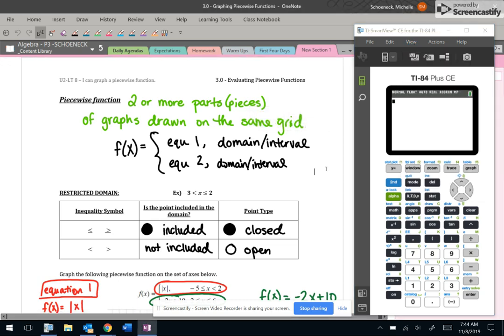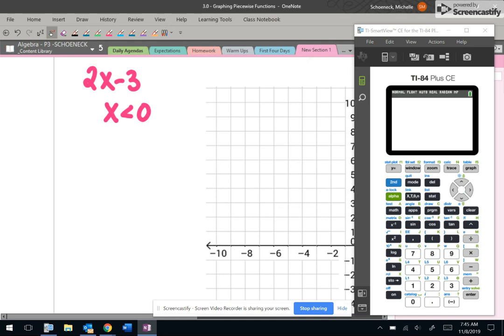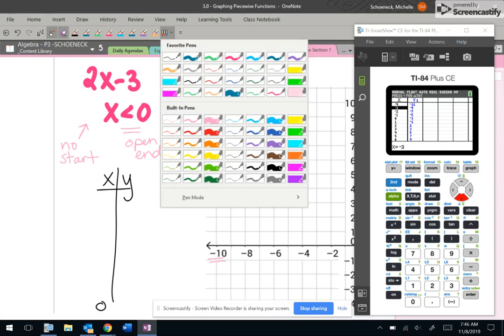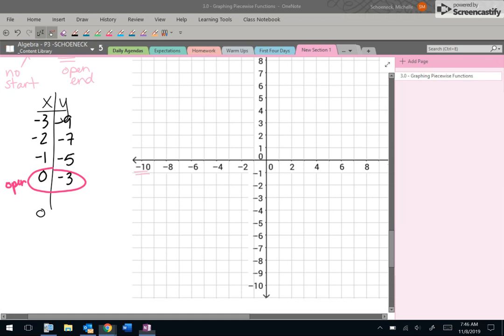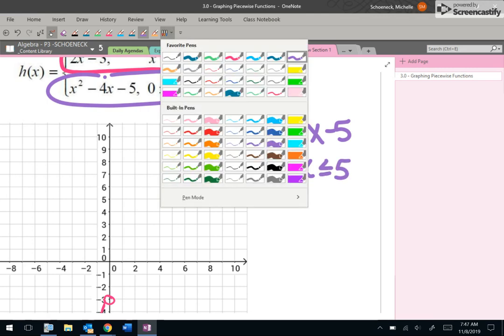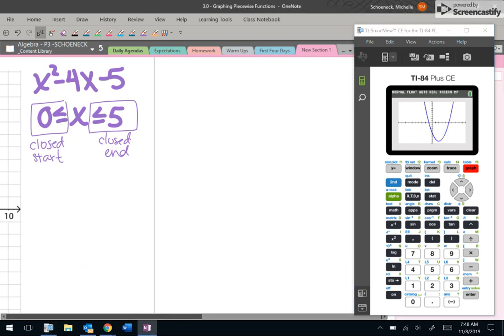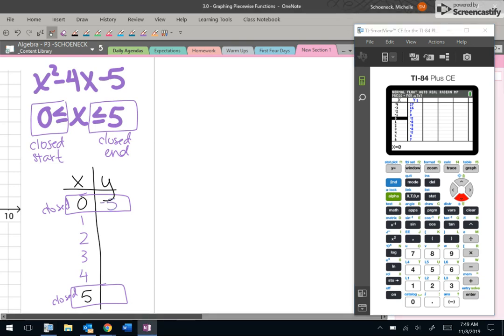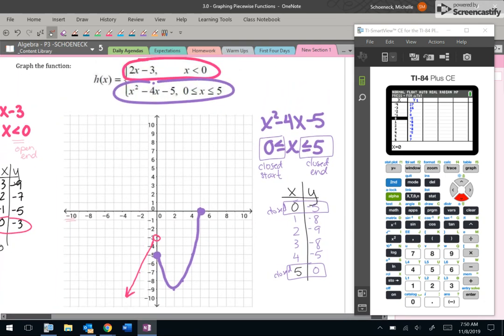U2 - LT 8 - last example in notes